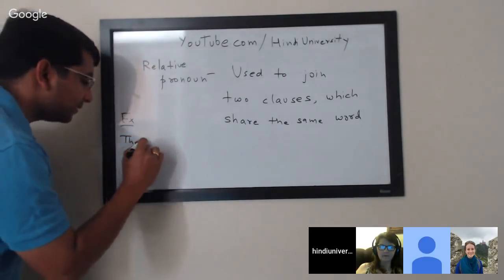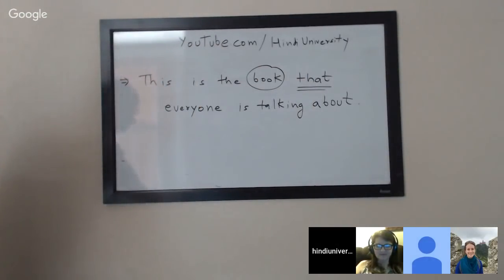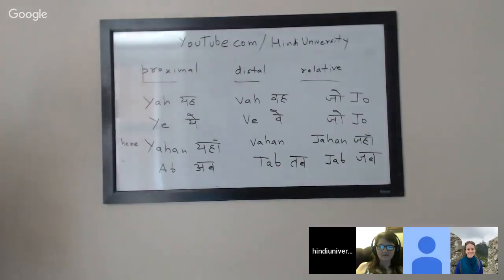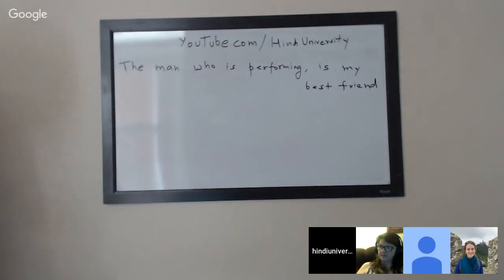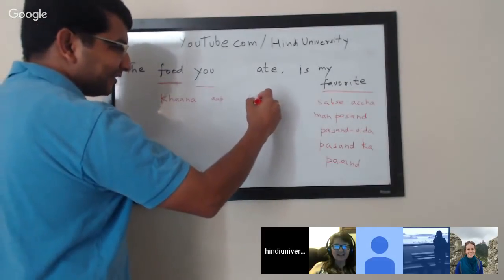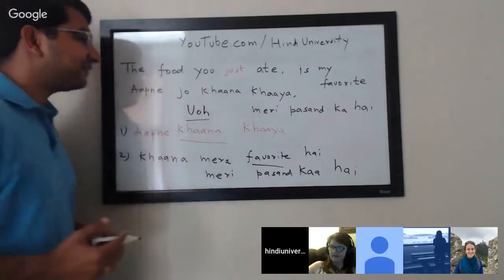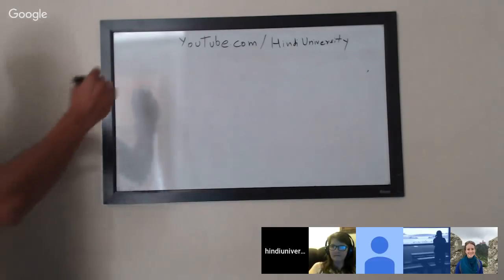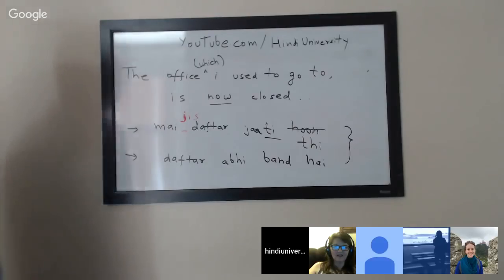How to Use "Jo" in Hindi